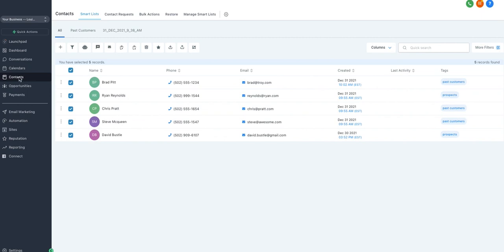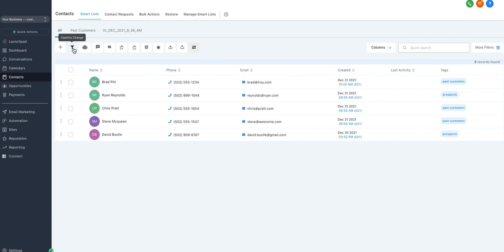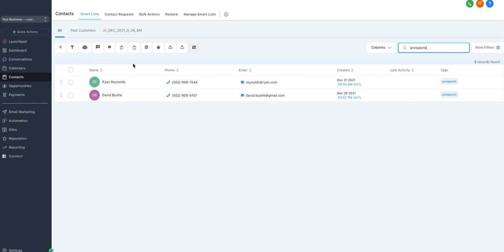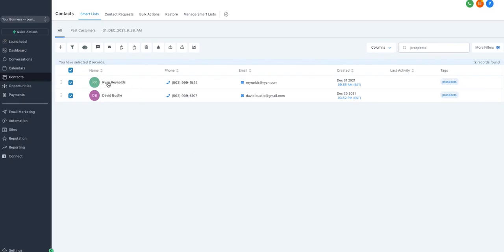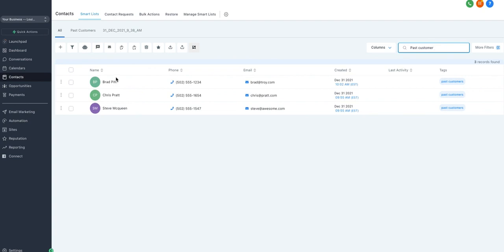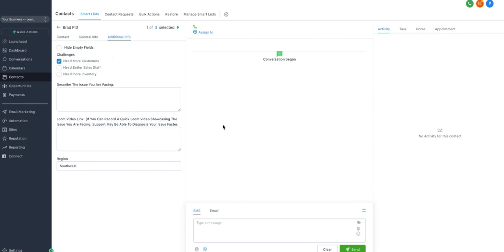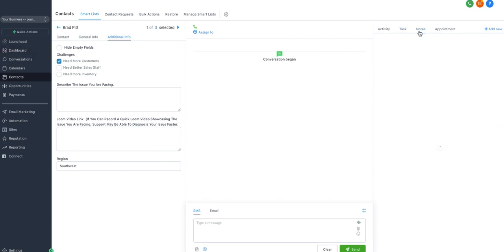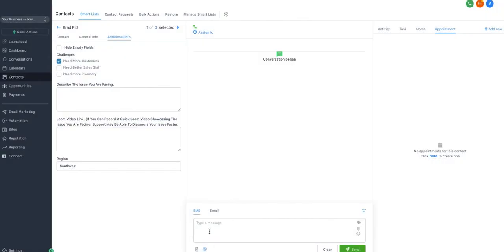02 CRM Overview & Navigation | 14 Days Trial Tips